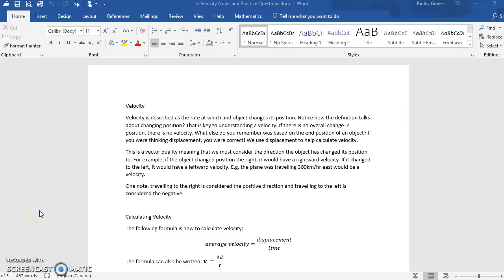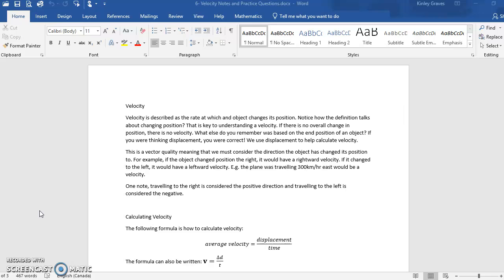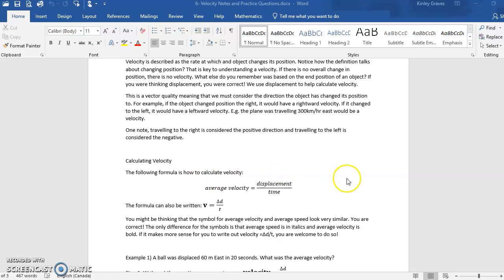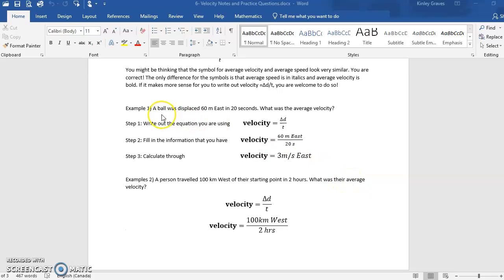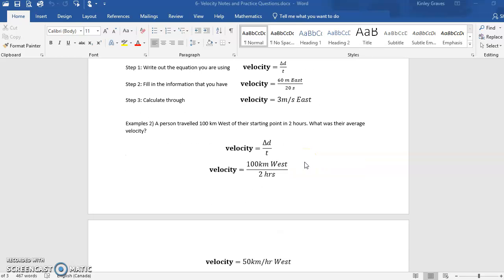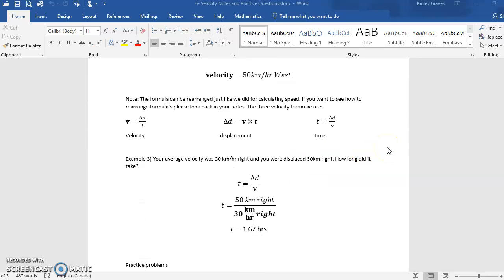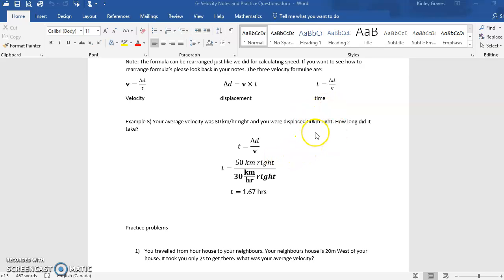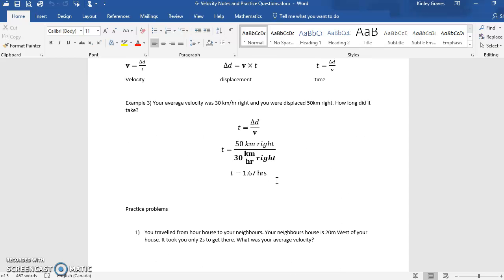Velocity Notes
Understanding velocity and how to calculate it.